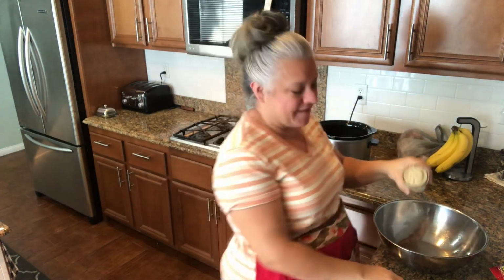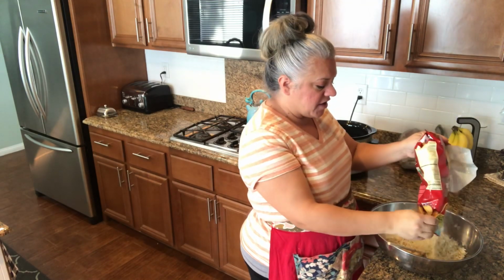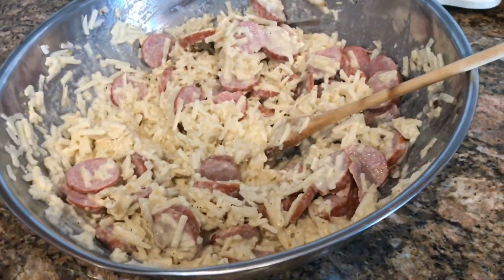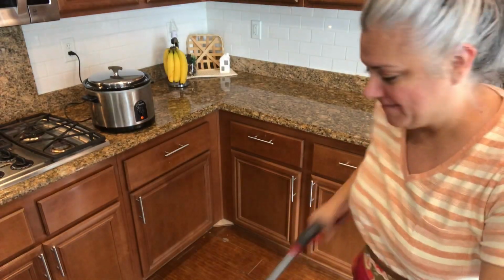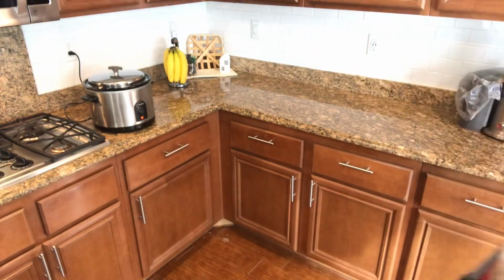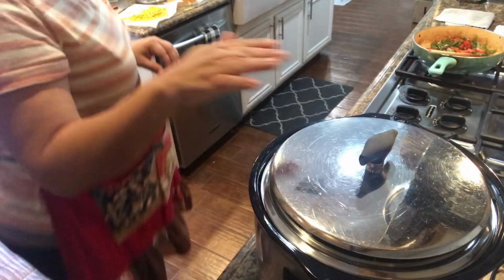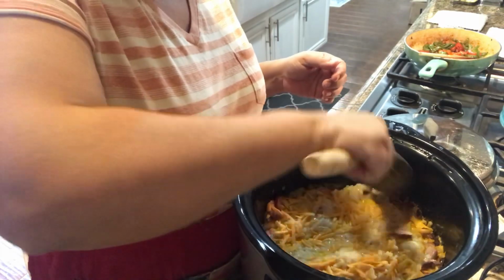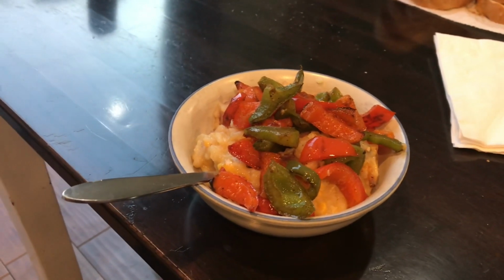Easy Crockpot Sausage & Potatoes | Clean With Me | Day In The Life | *How Ines Rolls*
Happy Wednesday *ROLLERS*!! How about A DAY IN THE LIFE? I'm showing a typical day of cooking , cleaning, & chauffeuring!! LOL Who here can relate? Mom duties are never done..however, our families are worth it. I'm showing a Super Easy Crockpot Recipe of Sausage & Potatoes!  Here's the link to the recipe

Let me know if you'll be making this one! :)

Previous Video: Healthy COSTCO Grocery Haul | Let’s Start Fresh 🍎🥦🍌🥬